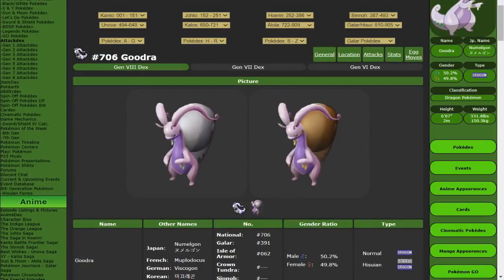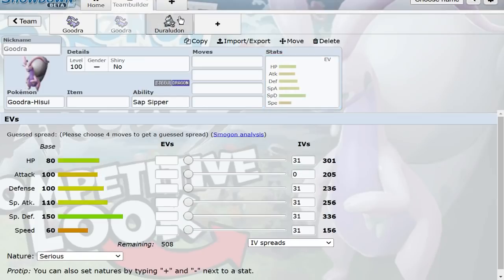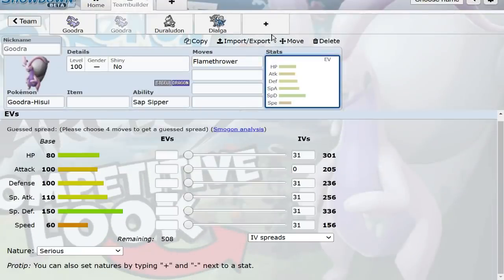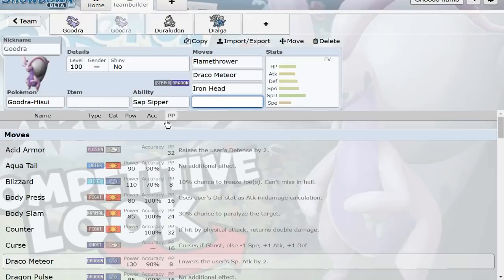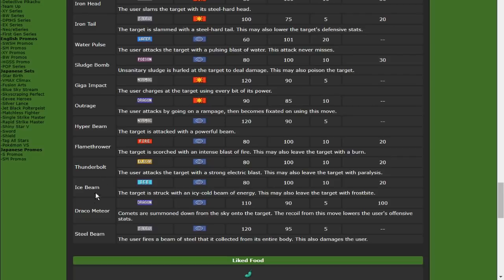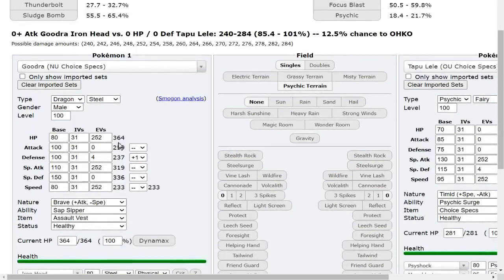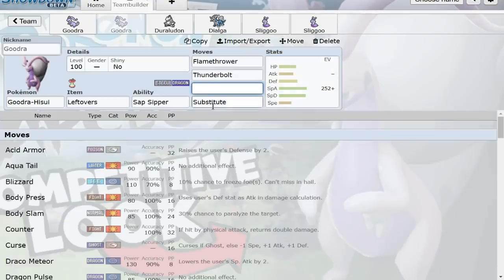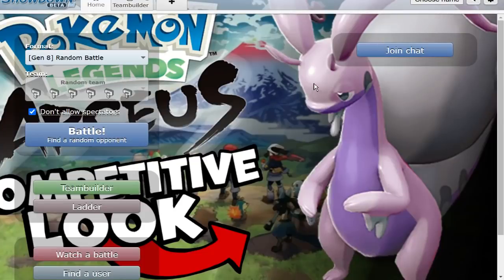The New Goodra has INSANE TYPING! (DIALGA)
Hisuian Goodra is an insane version of Goodra! Pokemon Legends: Arceus gave us a new toy! In this video I give a competitive look at Hisuian Goodra in Competitive Pokemon and why it will be really good in future games!

Check out this Samsung link! You can reserve the new galaxy or simply click it to support me

00:00 A Competitive look at Hisuian Goodra
05:32 What are your thoughts on Goodra? Let me know down below and subscribe if you are new!

asfgerthrrth Enjoy!